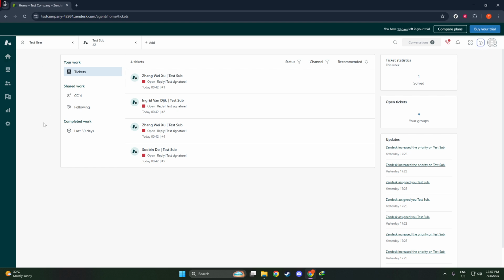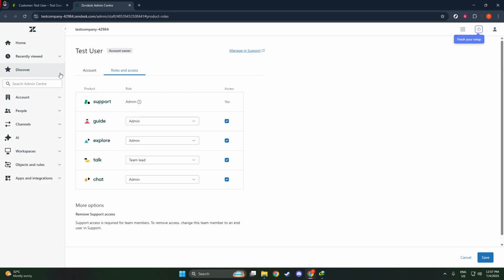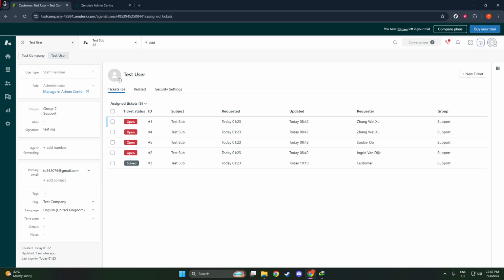How to Edit Signature in Zendesk [2026 Full Guide]